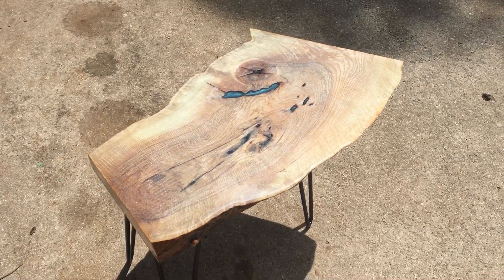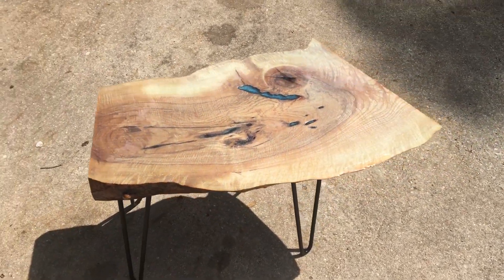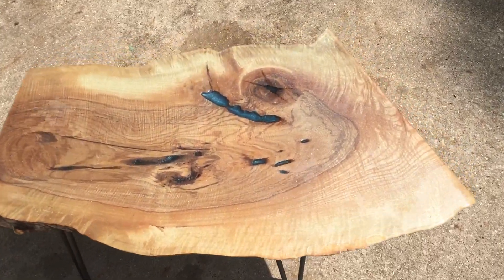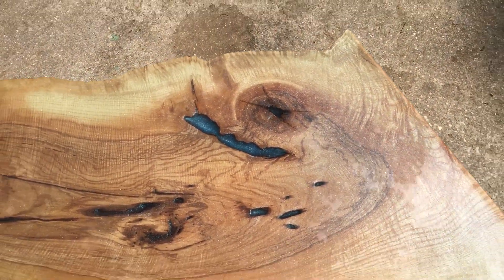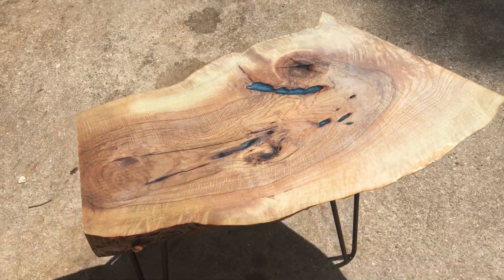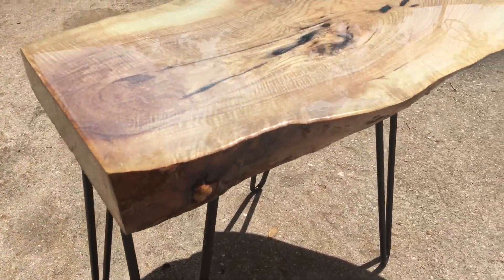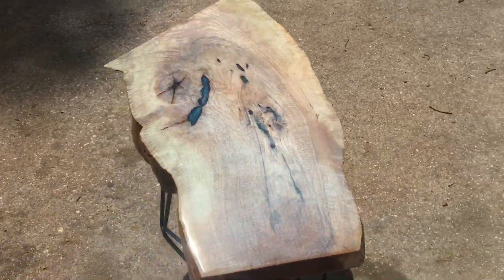Maple Cocktail Table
This was first color pour. So fun to be able to put color into these amazingly patterned slabs. They are like snowflakes! No two are alike.